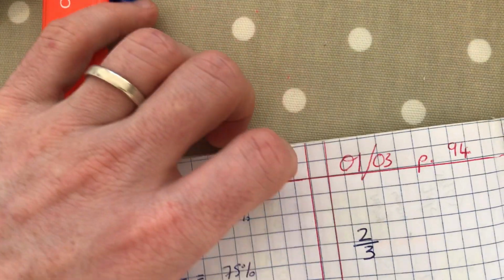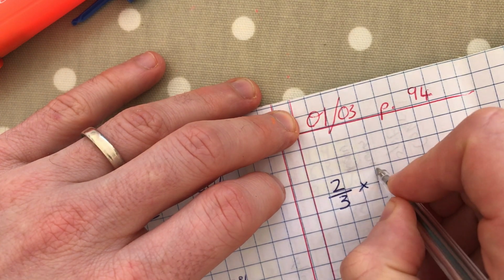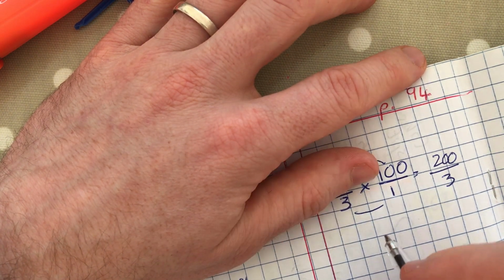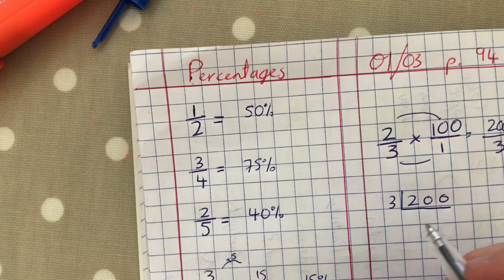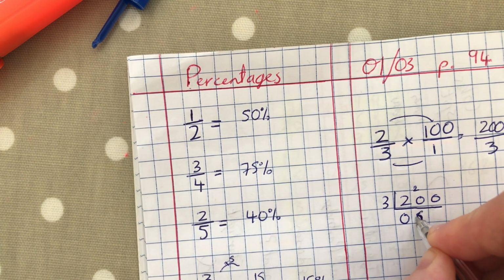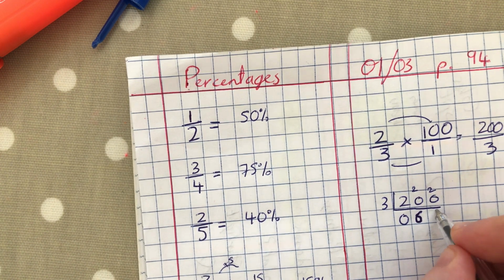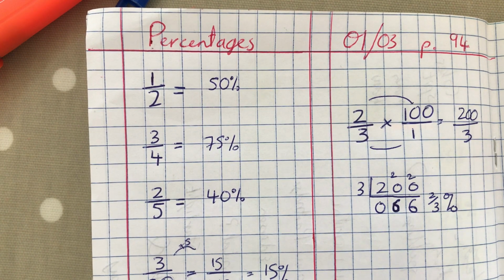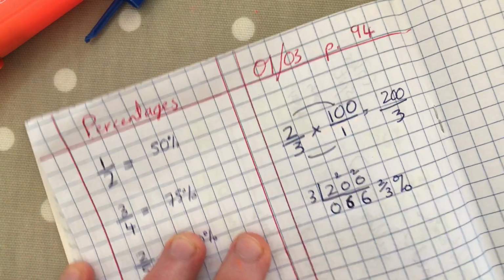(1) Maths- March 1st